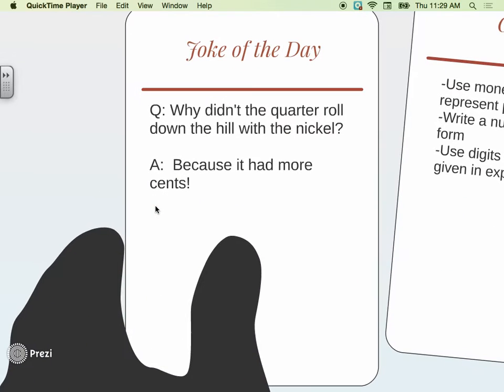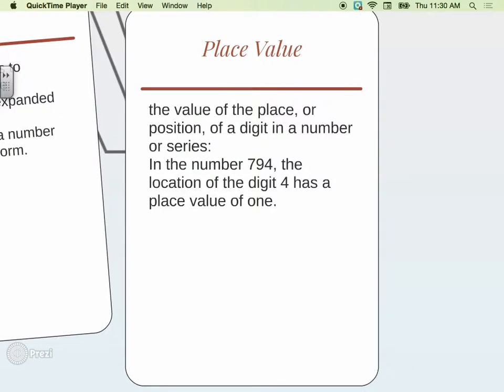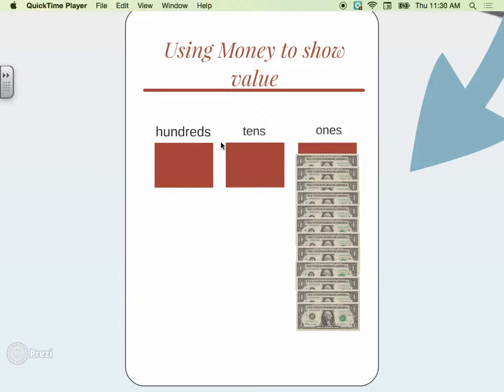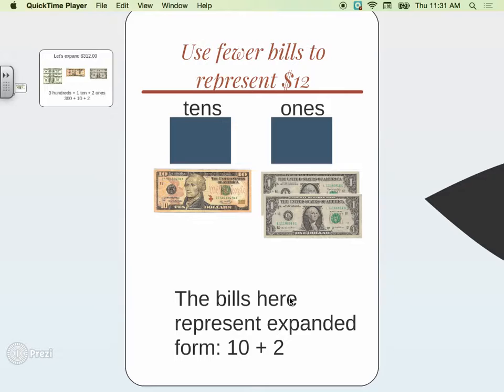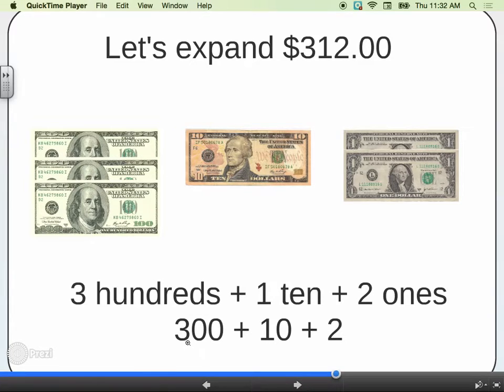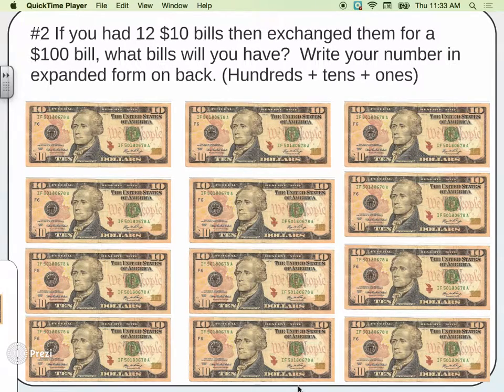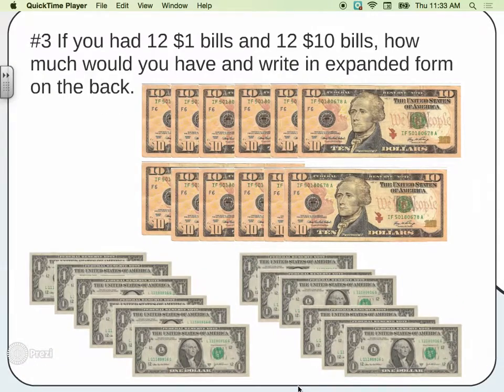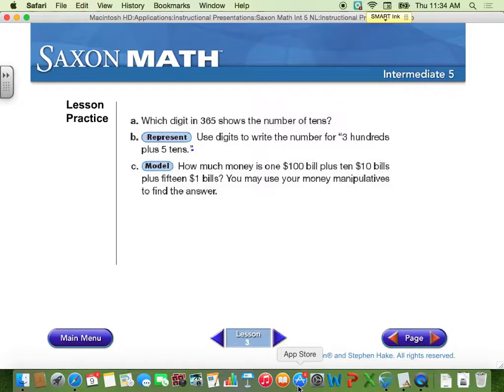Lesson 3 Using Money to illustrate place value